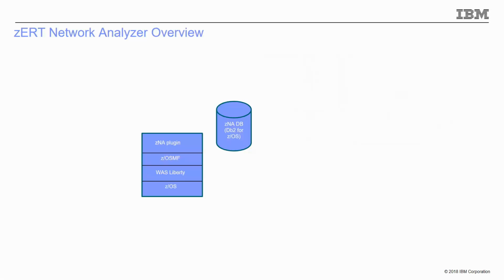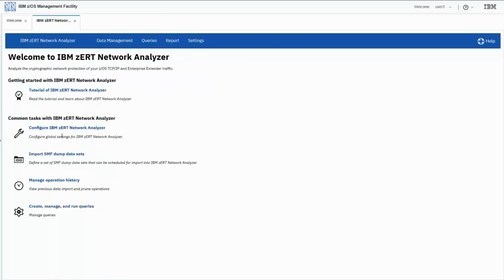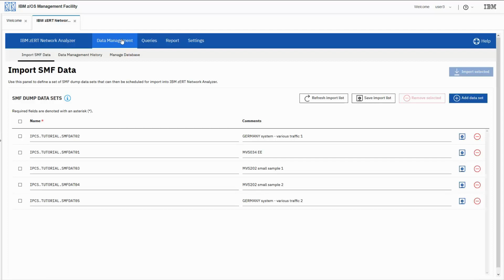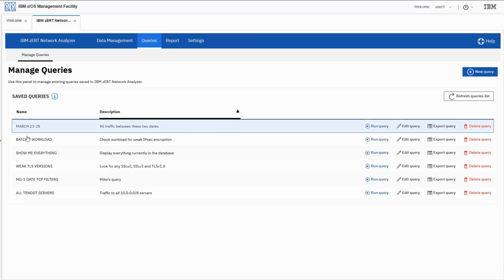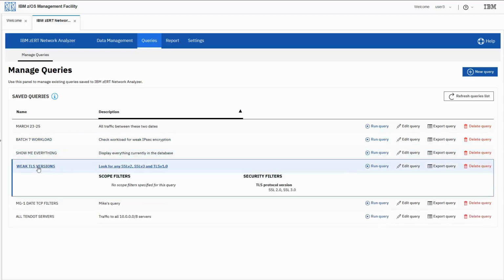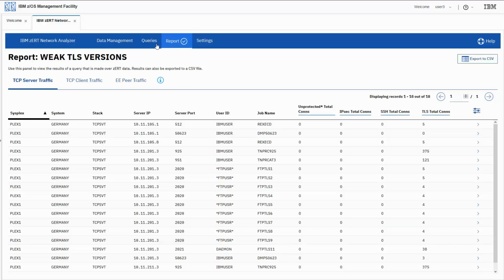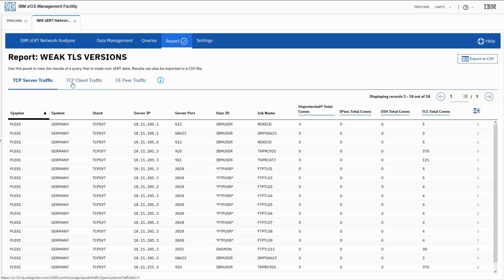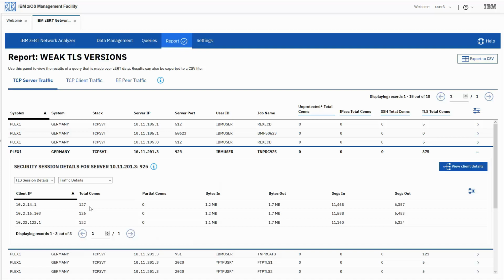IBM zERT Network Analyzer Introductory Demo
This is an introductory demo of the IBM zERT Network Analyzer, a new z/OSMF plugin that allows z/OS network security administrators to easily query and analyze the cryptographic protection attributes of their z/OS TCP/IP and Enterprise Extender connections. This demo provides a brief overview of the zERT Network Analyzer’s primary functions. Future demos will dive a little deeper into each of those functions.